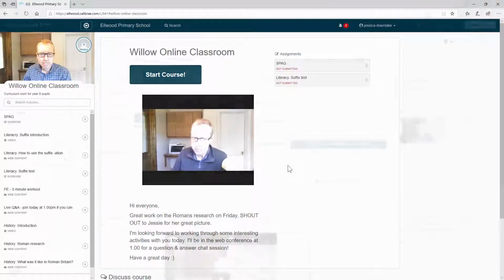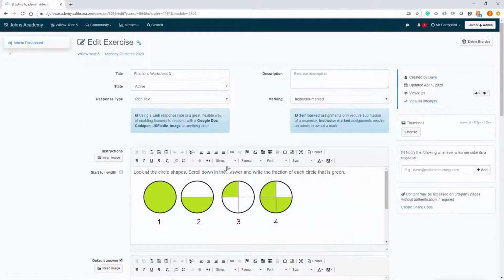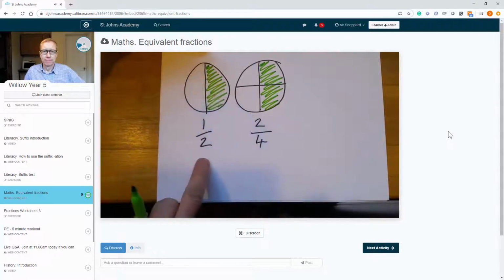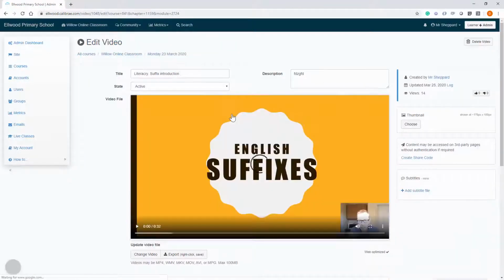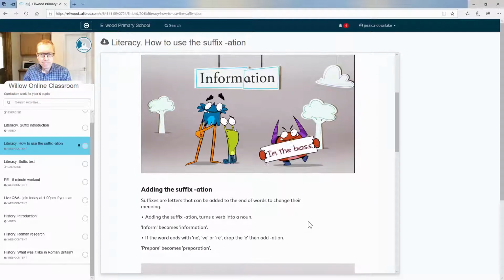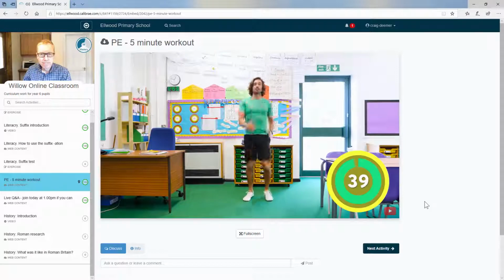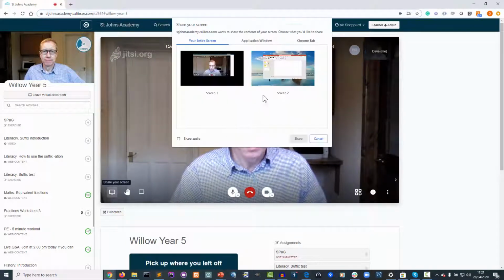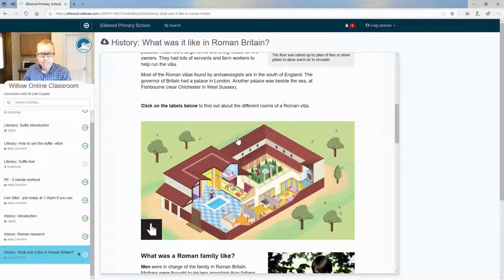How schools can teach children whilst working from home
See how the Calibrae training and development platform can be used by schools to provide an engaging, interactive daily learning experience for their pupils.